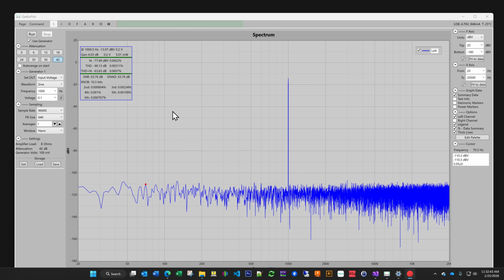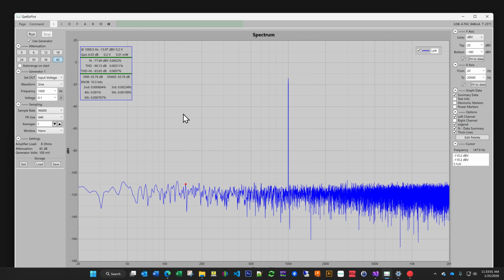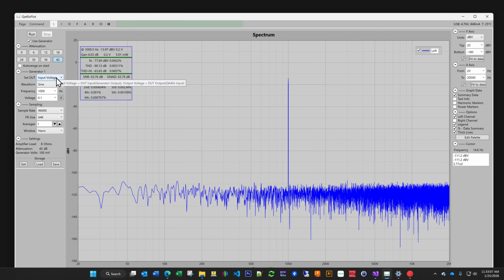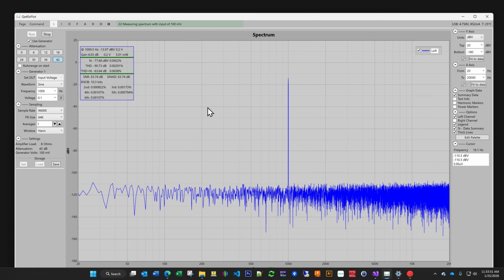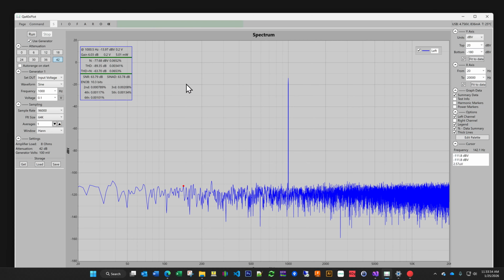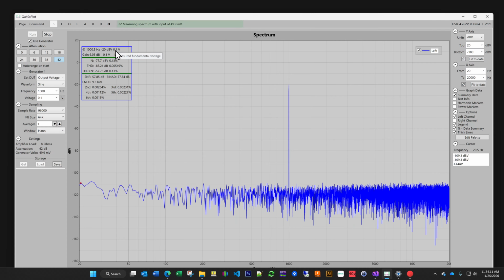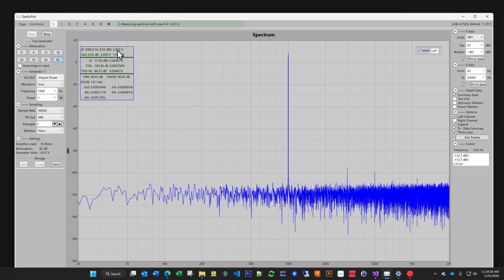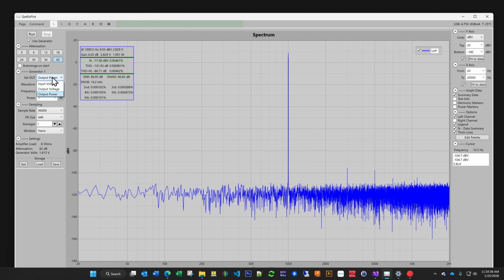QA40xPlot DUT Voltage Modes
A very short discussion of what the DUT Voltage Modes do in QA40xPlot.